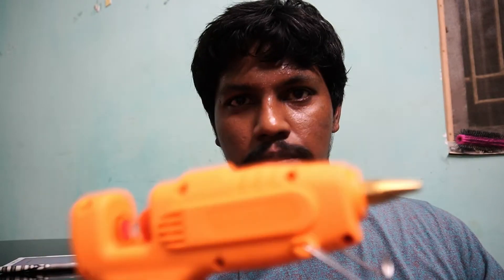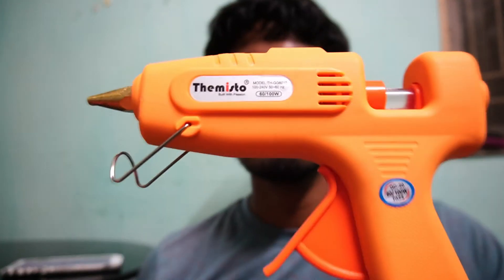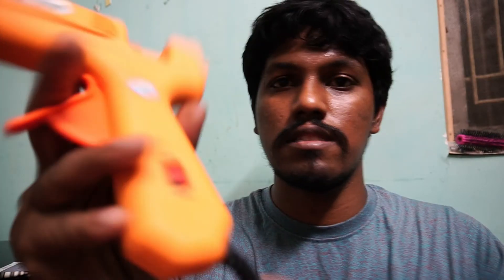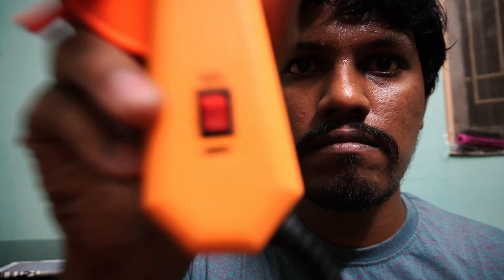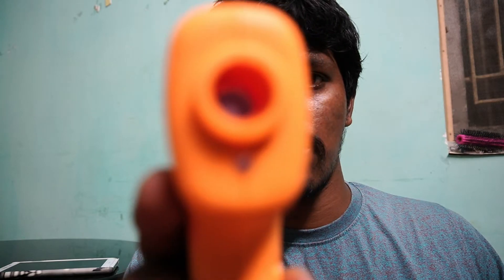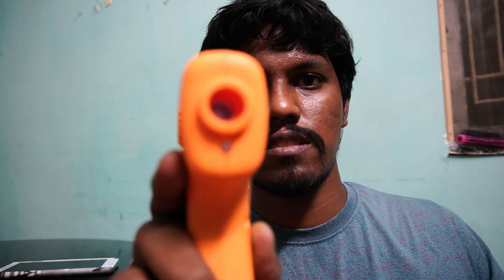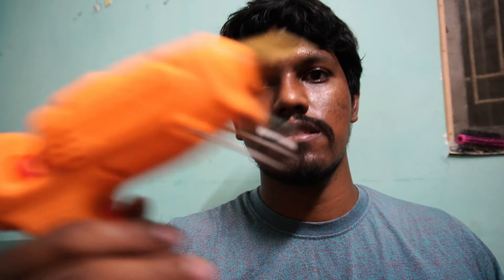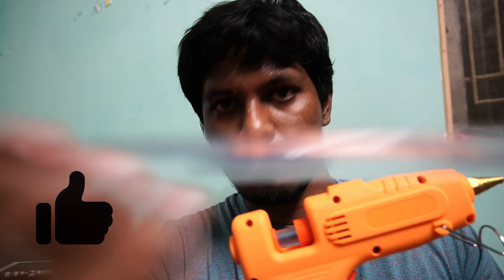Aptech deals themisto glue gun review#sonyalphain#sonya6100#gluegun#sonyindia#creative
This is the good glue I have been using since 1 month it sticks the objects very well and it got 60w and 100w options must buy gadjet for your needs